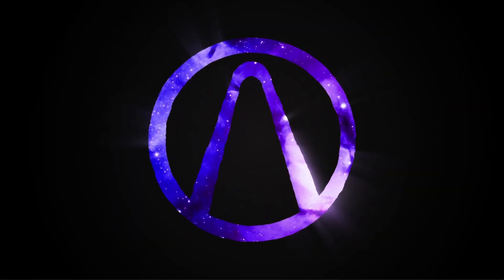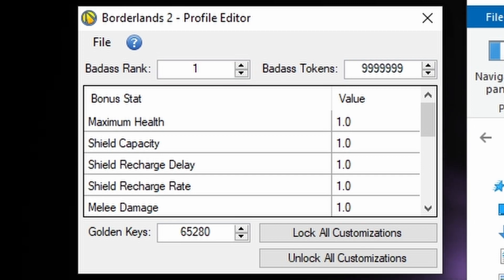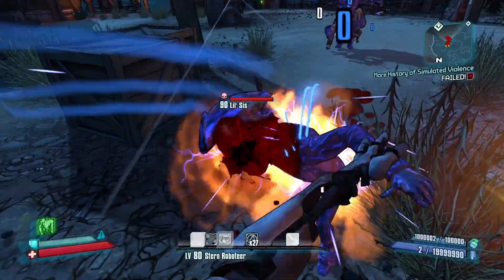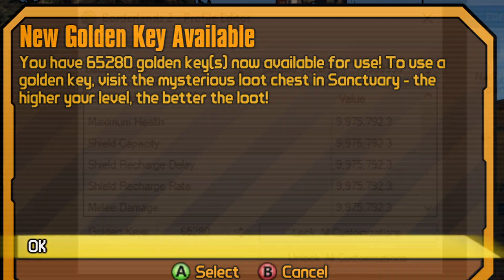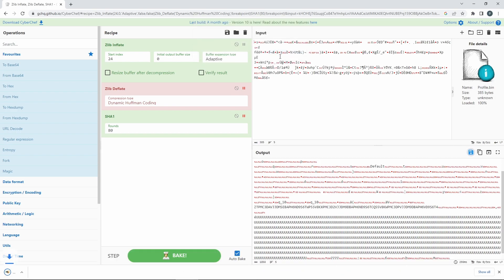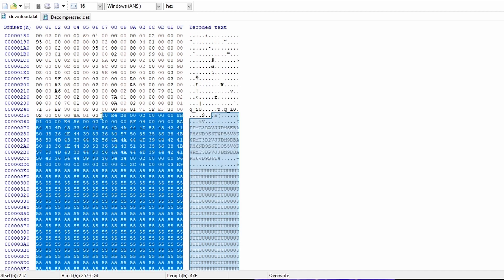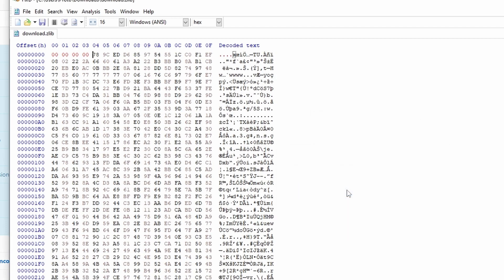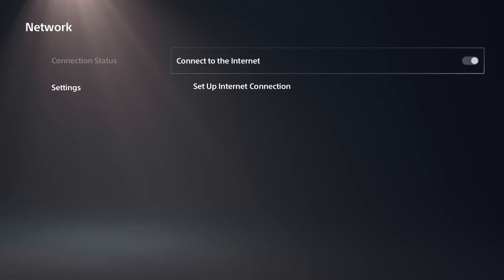BL2/TPS Convert PC Profile Saves to PS4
YOU NEED AN EXPLOITED PS4/VITA TO DO THIS!

Welcome welcome welcome we are going to be modding a PS4 Borderlands 2 Profile in todays video however this works exactly the same for Borderlands The Pre-Sequel! This is a faster and easier guide for those who are struggling with Memory editing or on a higher version game. This method should work for PS3/4/Vita!